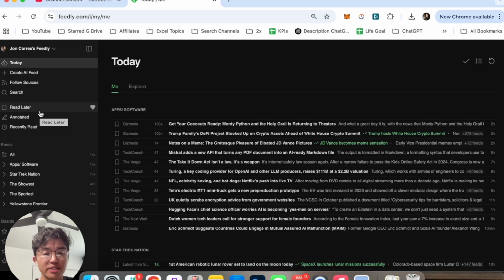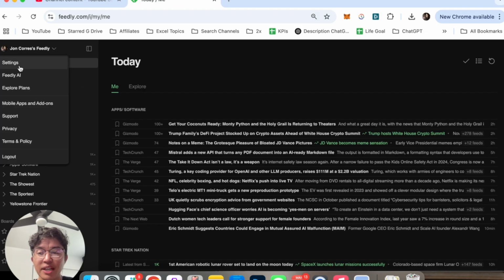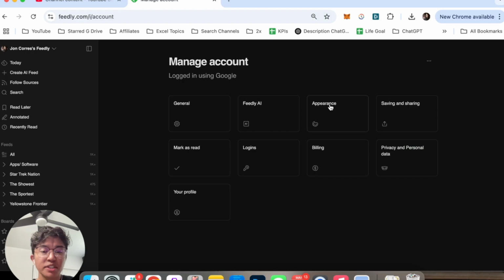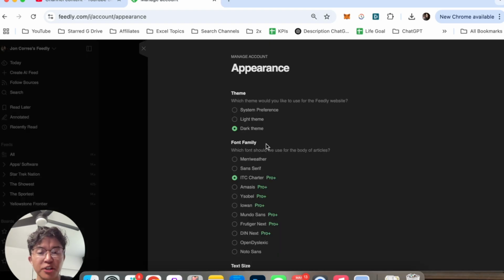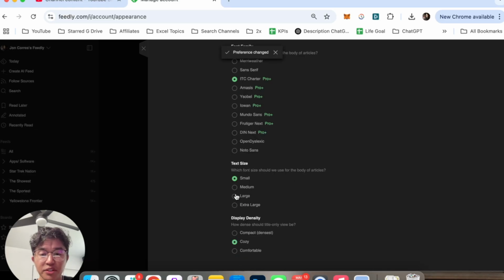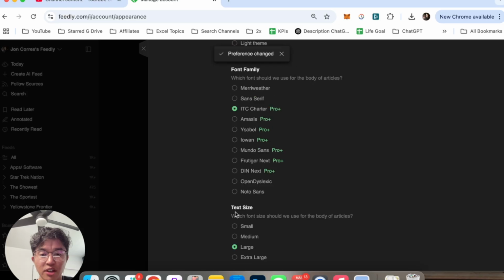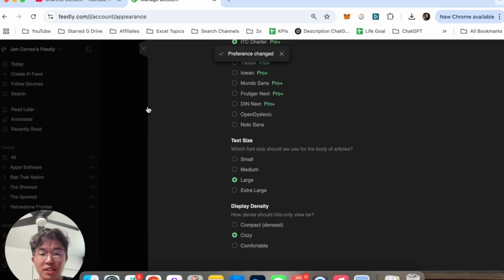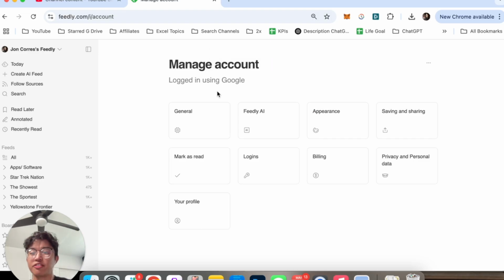How To Make The Font Size Larger On Feedly: EASY Guide!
Struggling to read articles on Feedly? In this video, I’ll show you how to adjust the font size for a more comfortable reading experience. Learn how to customize your display settings and make Feedly easier on your eyes!